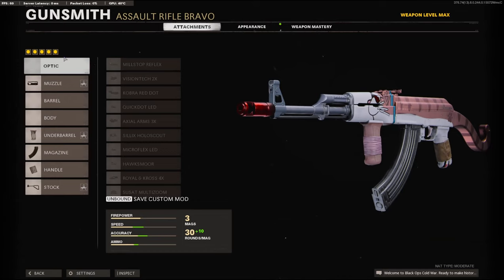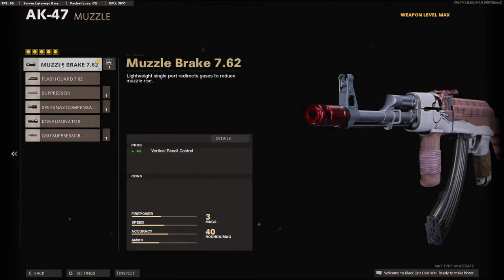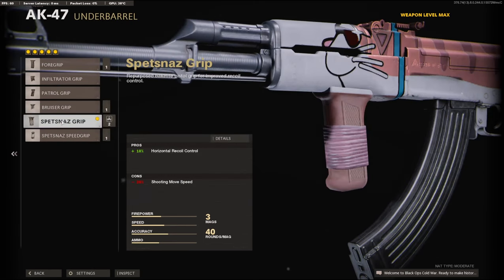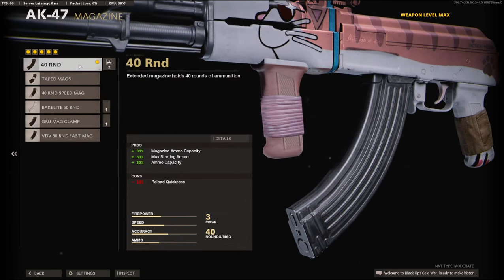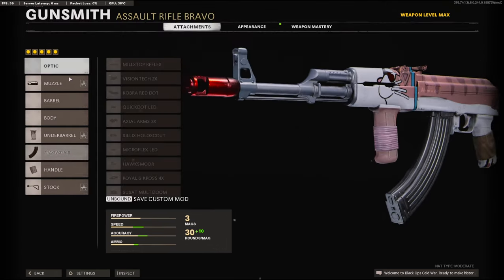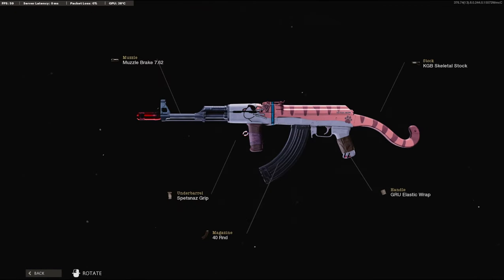The *NEW* NO RECOIL AK47! (BEST AK47 CLASS SETUP)- Cold War